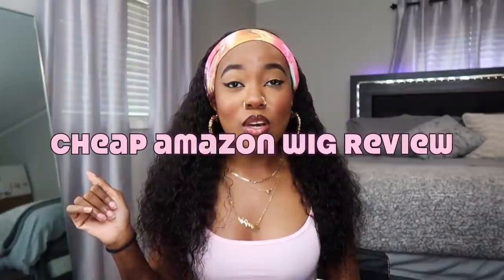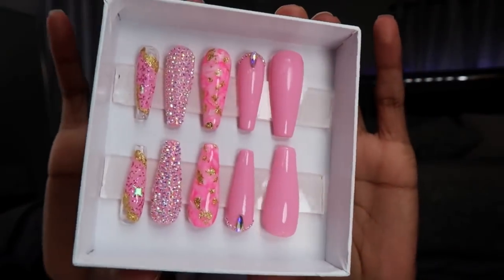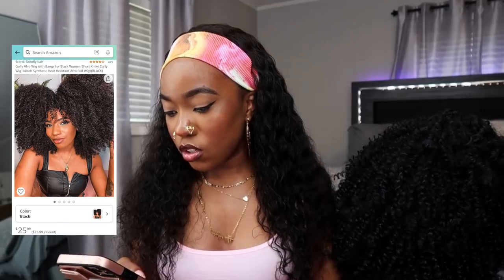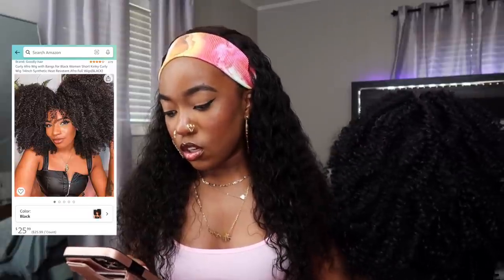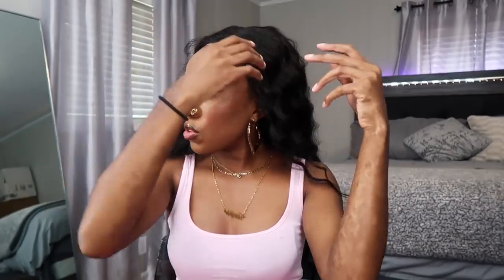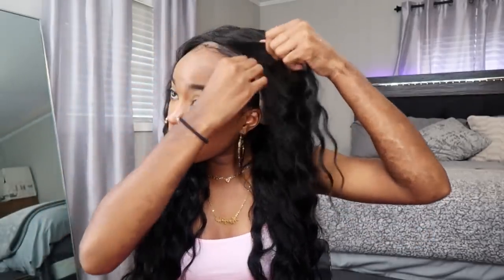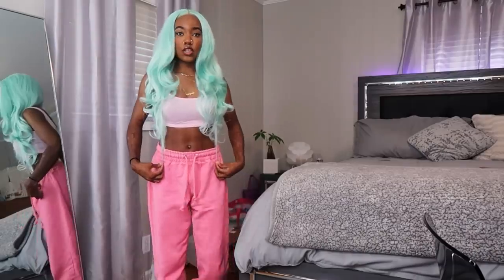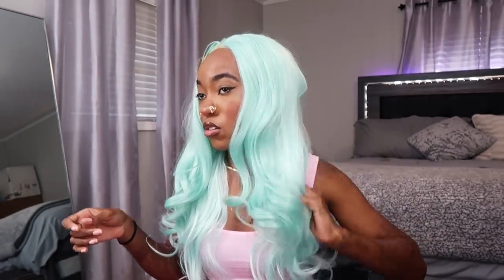TESTING CHEAP AMAZON WIGS pt 2 **i am officially addicted**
⬇️WIG LINKS⬇️

♡ Wig # 1 (Dirty Diana)

♡ Wig # 2 (Gianna)

♡ Wig # 3 (Ocean Breeze): NO LONGER AVAILABLE :((. EDITTTTTTT‼️‼️ FOUND IT FROM ANOTHER COMPANY

♡ snap: alyssa_whipple